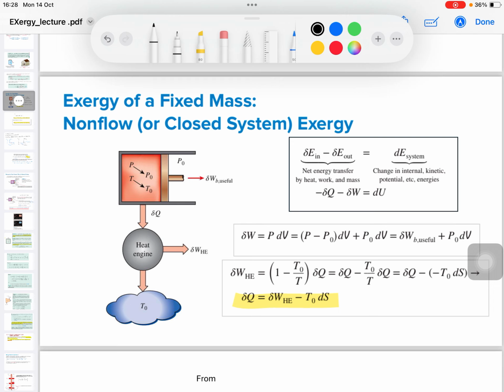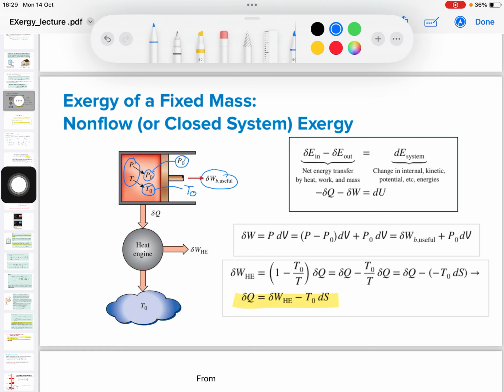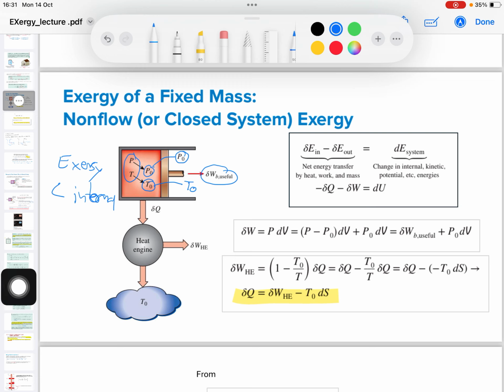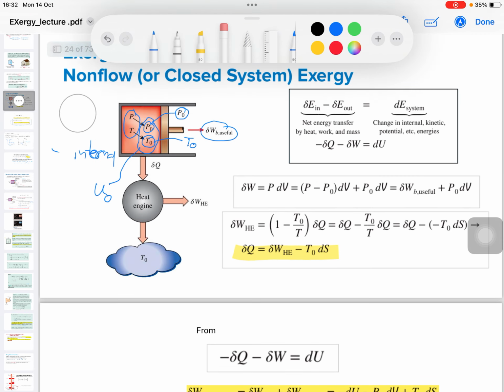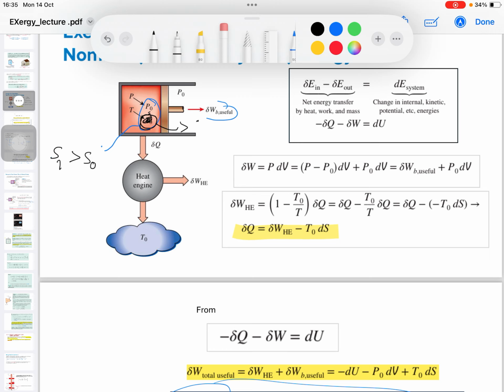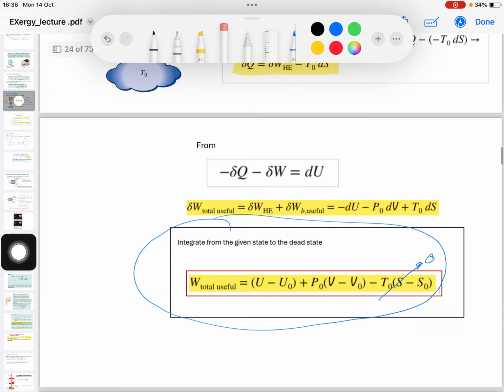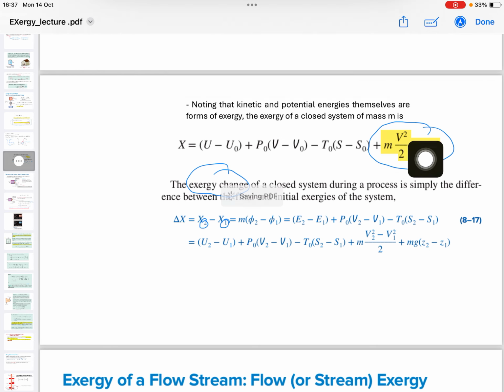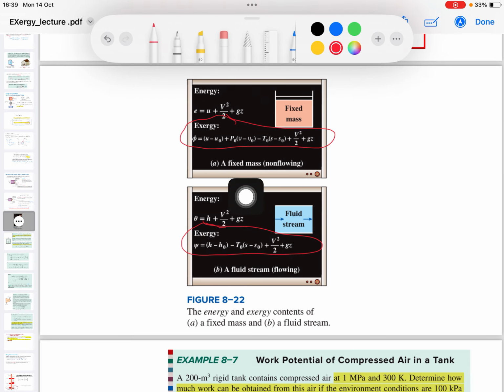Exergy (the the work potential for gas inside the cylider) super easy explain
The the work potential (Exergy) for gas inside the cylider super easy explaination. This  VDO explain the work potential of the gas inside the cylider with the unique style.